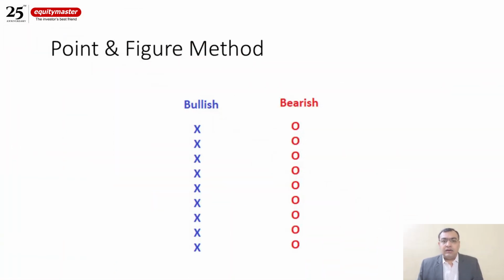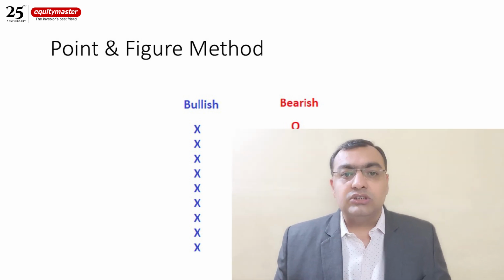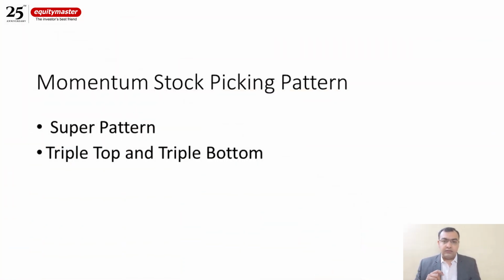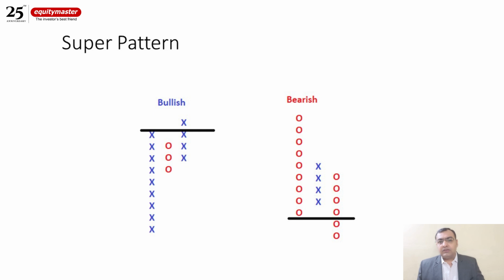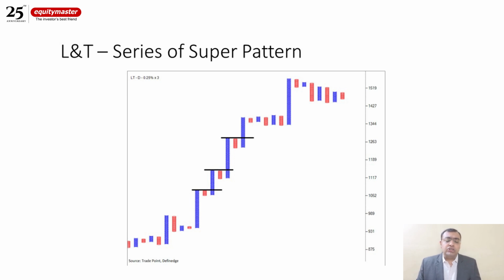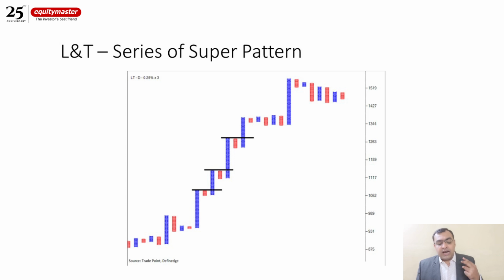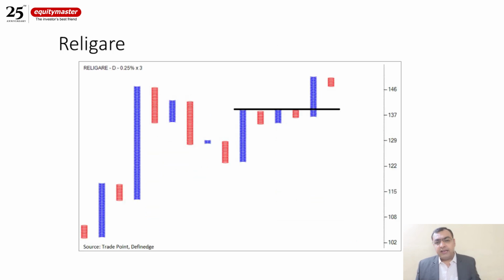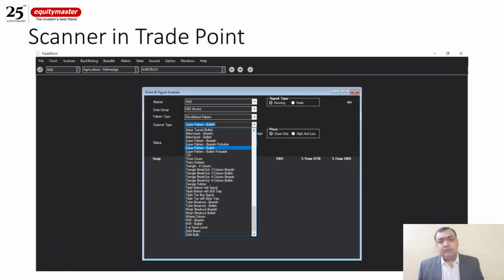How to Pick Momentum Stocks | Momentum Trading | Brijesh Bhatia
In my video today, I’ll share my momentum trading strategy with you.

Many of you have watched my previous videos and asked me to do one specifically on momentum trading.

In this video, I’ll explain my strategy using point and figure charts. I’ll also show you how to shortlist stocks for momentum trading.

Watch the video and let me know what you think about my strategy. I would love to hear from you.